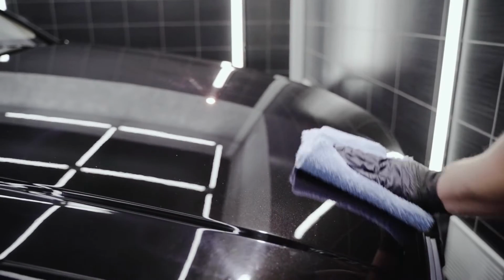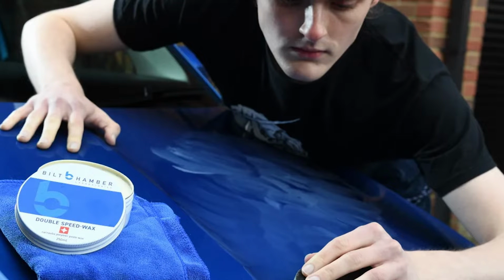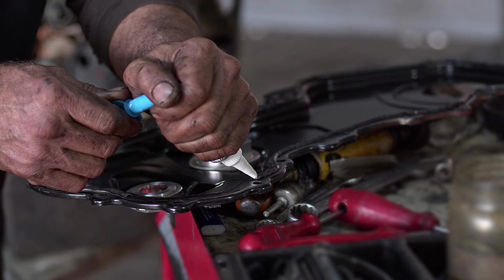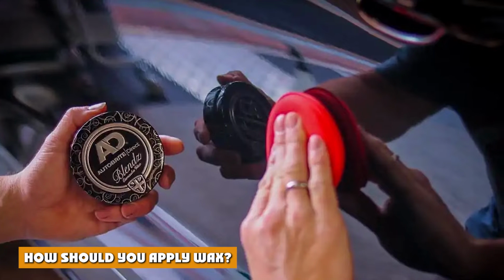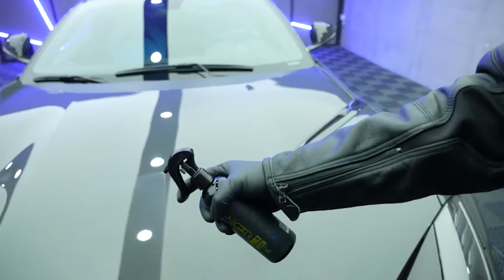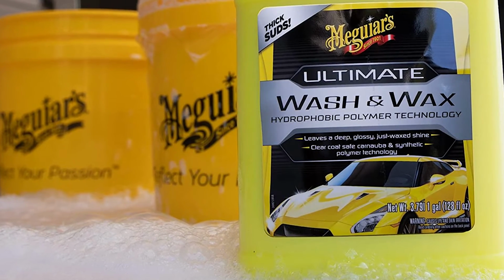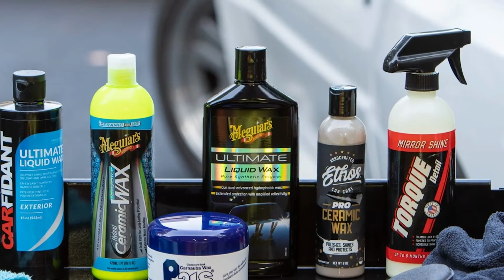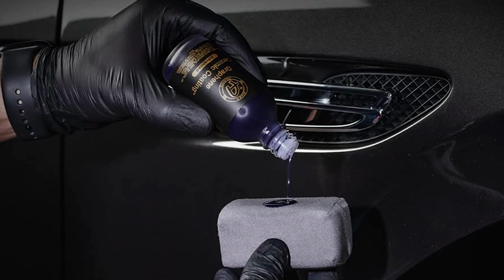Ceramic Coating Vs Wax: Which Is Best For You?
The question gets asked a lot: what’s the difference between a ceramic coating and a wax (or sealant for that matter)? It makes sense that there’s confusion around the topic – terms like these are often used interchangeably and most people were taught to understand that a wax IS A sealant and both of them are a form of coating. In a lot of ways that’s true, but as detailing technology continues to evolve, paint protection materials have become more advanced and distinct differences between these terms have begun to emerge.